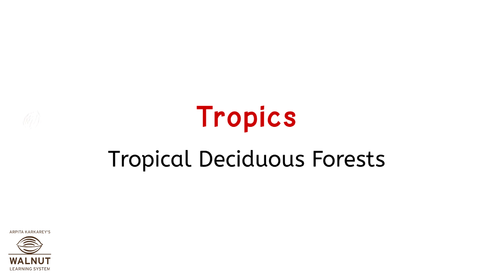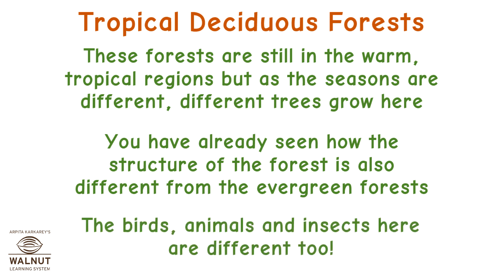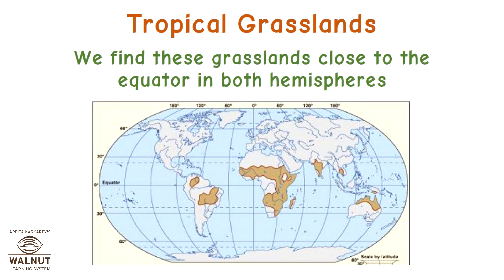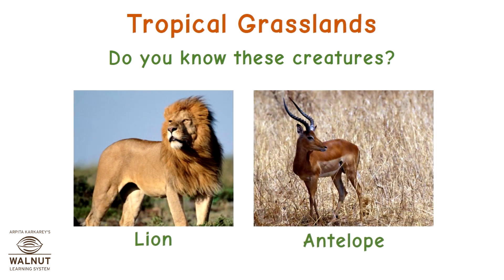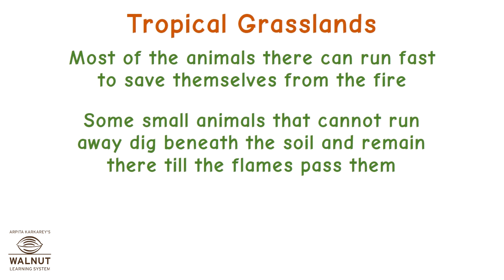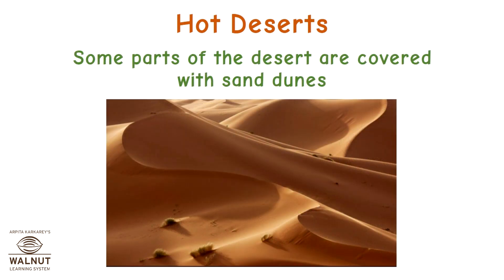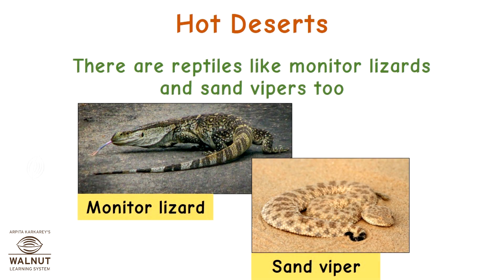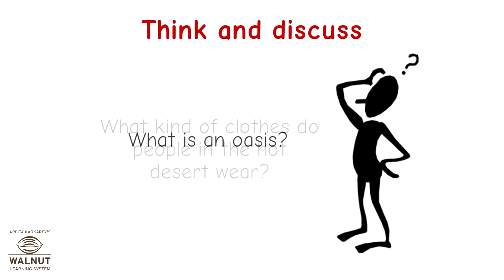6 Geography - Natural regions - Tropical deciduous, grasslands and hot deserts